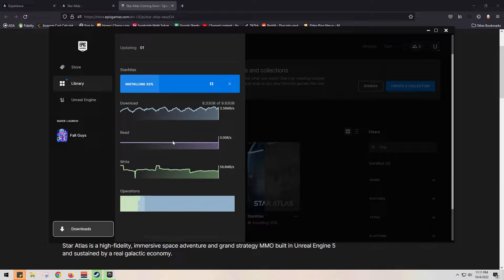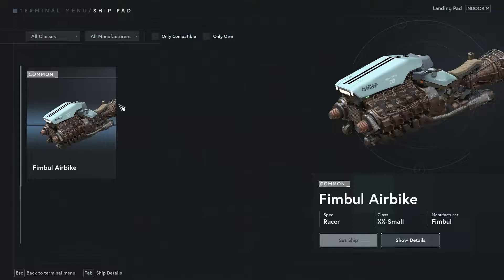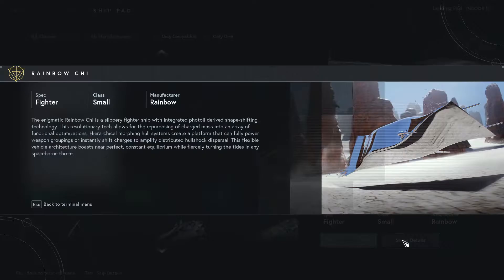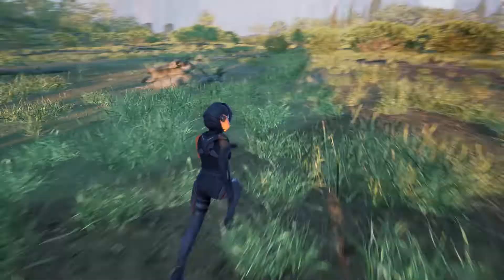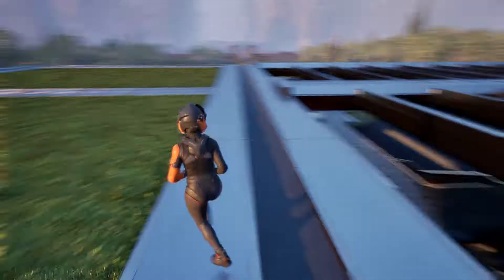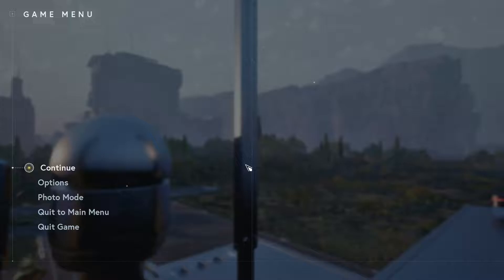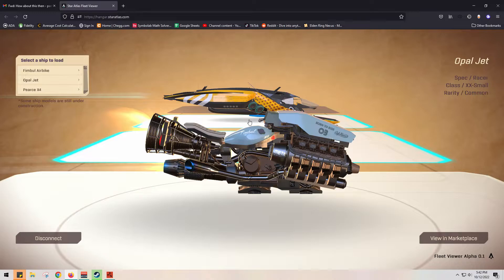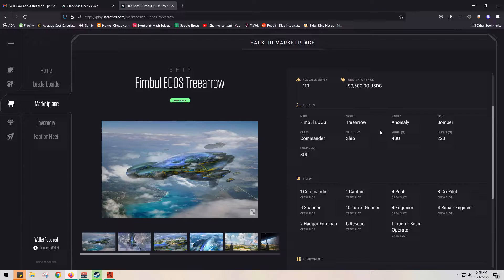Star Atlas Showroom